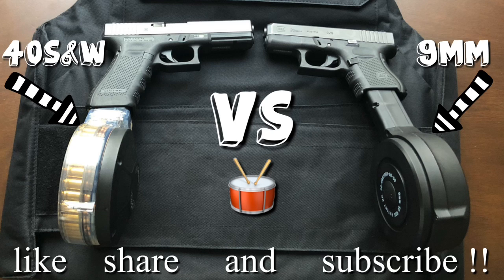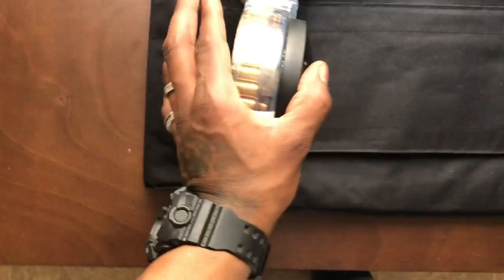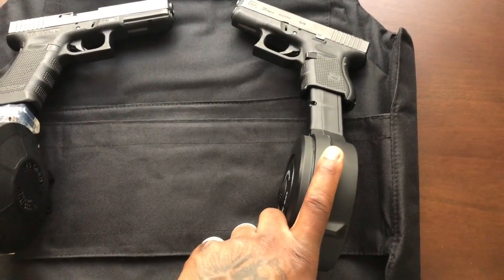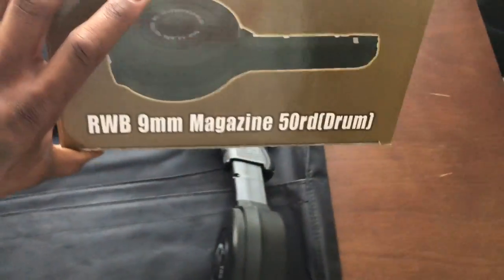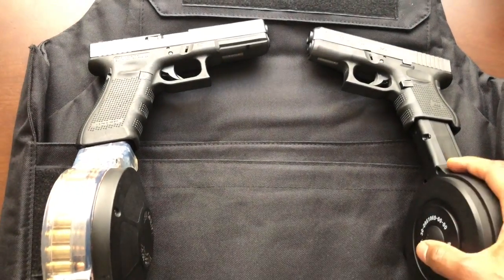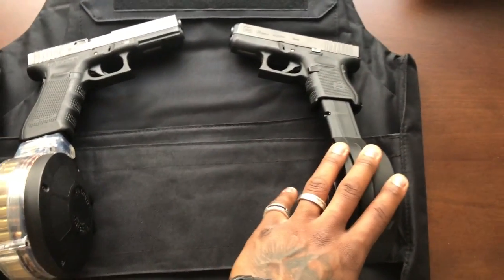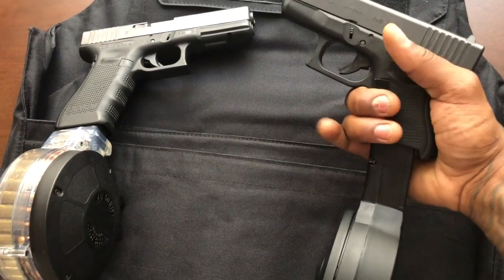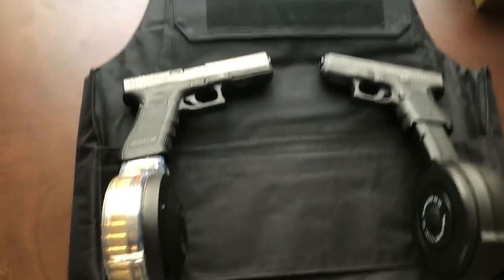Glock 40 S&w drum versus Glock 9 mm drum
Two drums one man 100 rounds